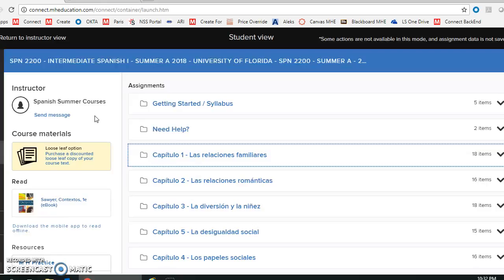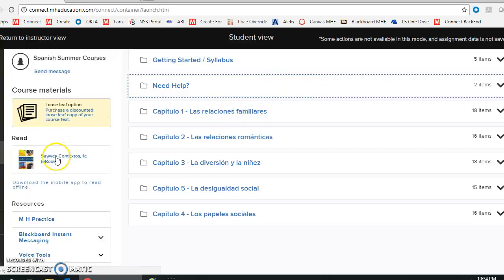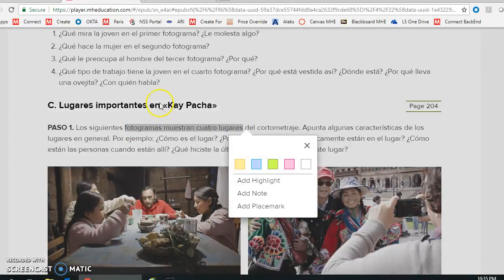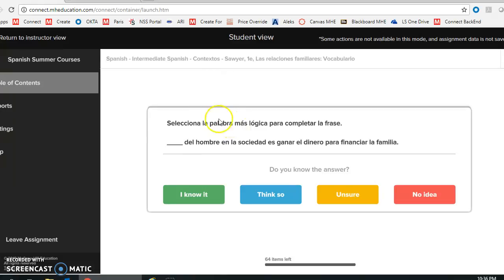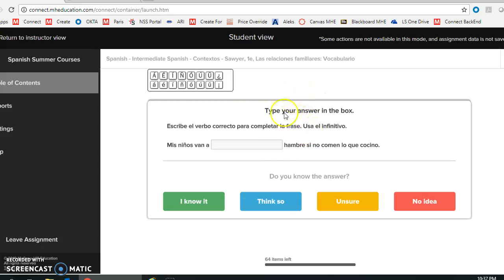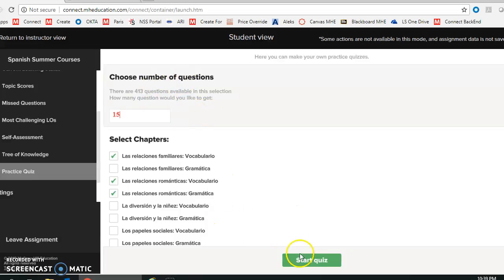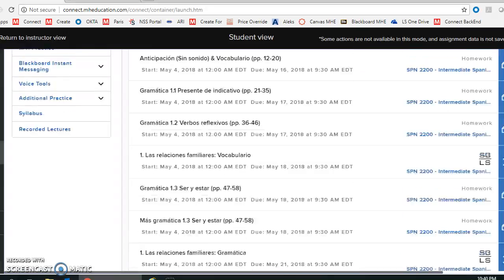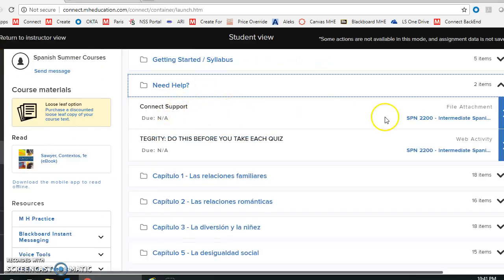FDOC Video for University of Florida SPN 2200 and 2201